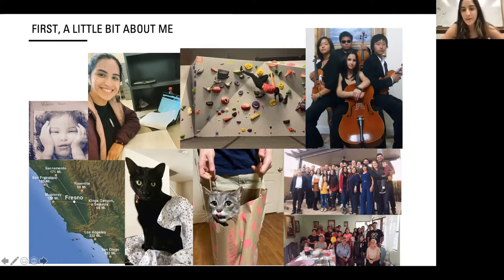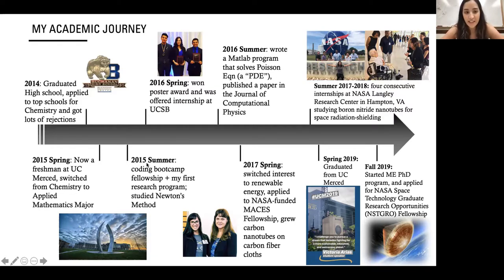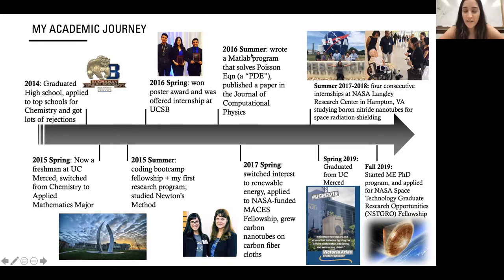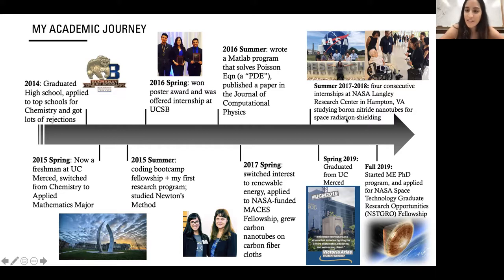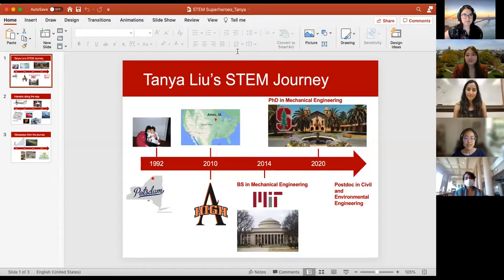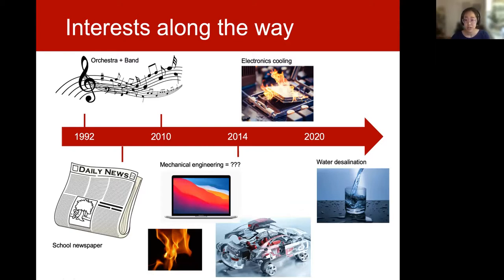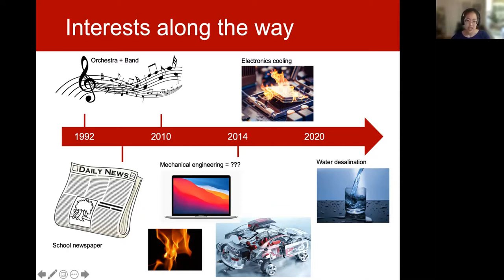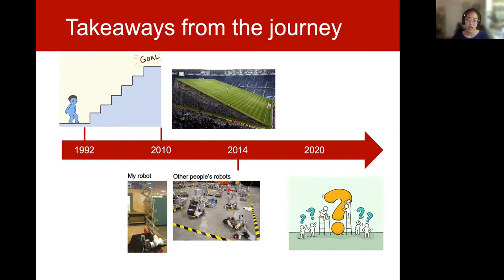STEM Superheroes - Victoria Arias & Tanya Liu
nano@stanford has partnered with POETS organization to put on a career panel with by Victoria Arias (University of Illinois at Urbana-Champaign) and Tanya Liu (Stanford University. The panel was recorded on  June 3rd, 2021 at 1pm PST.